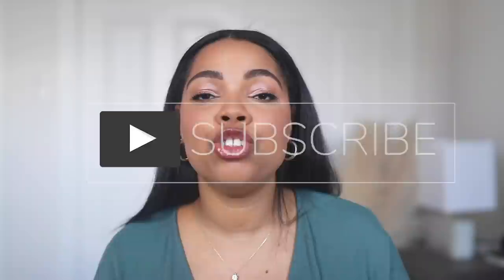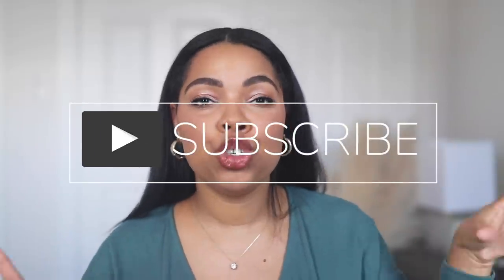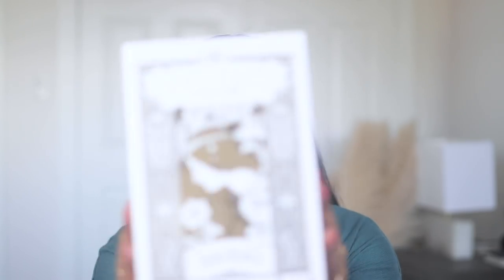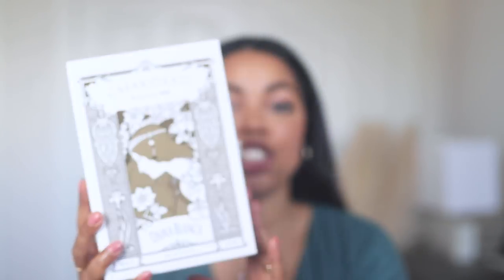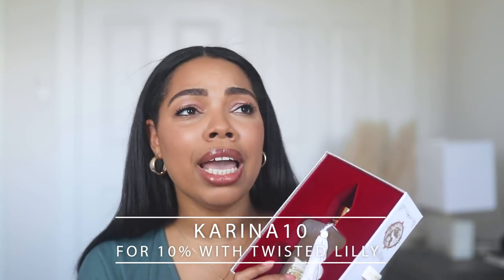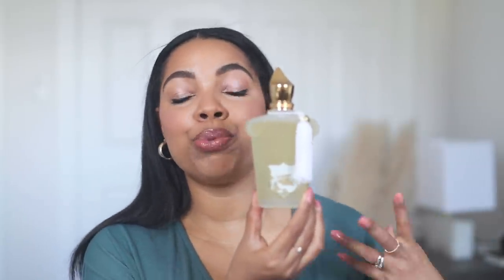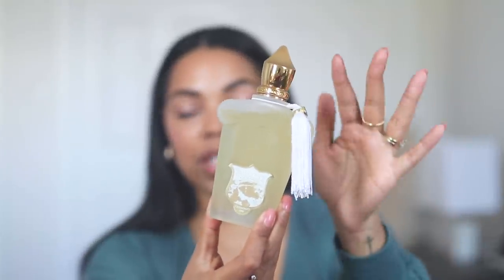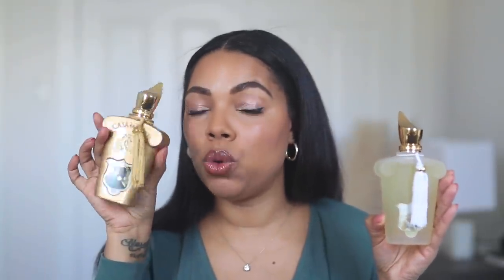THE PERFECT VANILLA SCENT FOR SUMMER | KARINA WALDRON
Amazon storefront